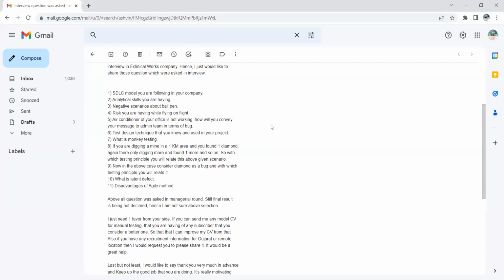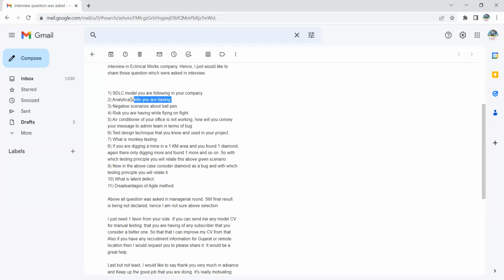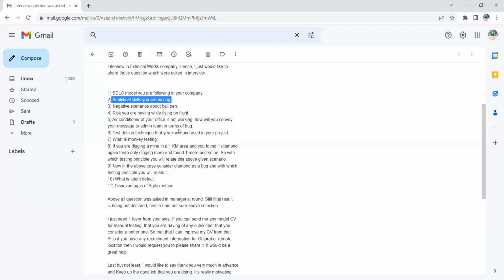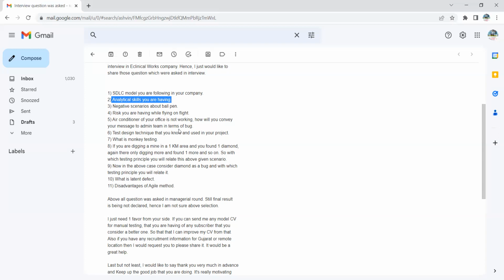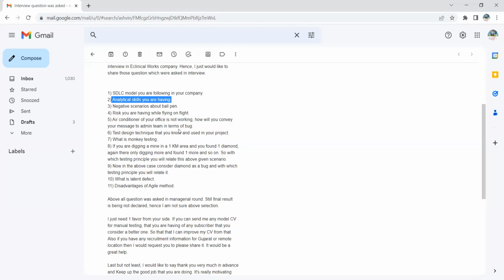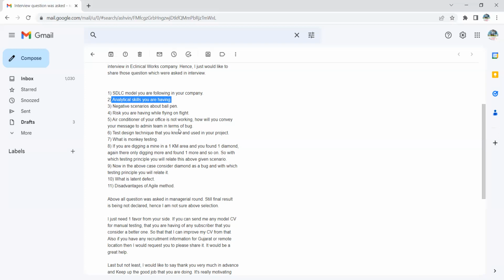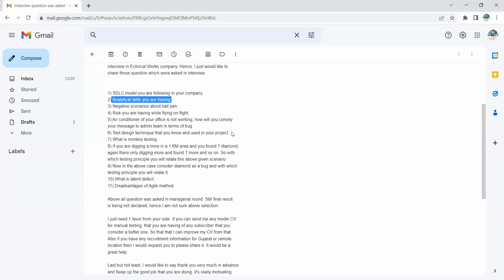7 LPA - 22 LPA🔥| Got Multiple Job Offers | Roadmap🔥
Arjun is a Test Engineer . In this video, he shares his complete journey from other companies to TCS and later on how she cracked many MNCs like HCL, IBM, Mindtree, Deutsche Bank, Infosys, T-System etc.) in just 3 years and also shared how she shifted from manual testing to automation (Complete Path to Software Testing Roadmap 2022).
How to Get Job in Testing| Testing Interview Questions, how to get Job in Testing, how to get job in QA, how to get job in manual testing, how to get job in automation testing